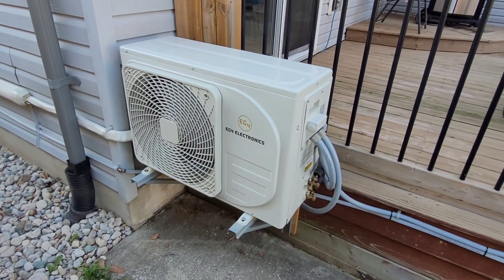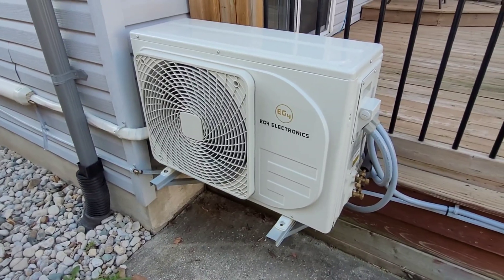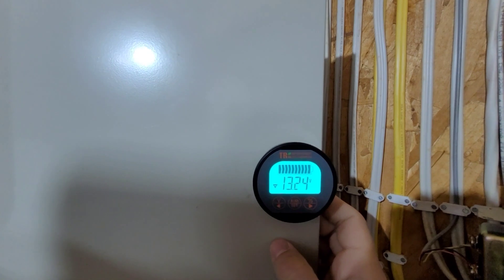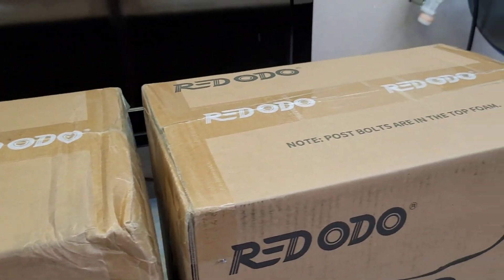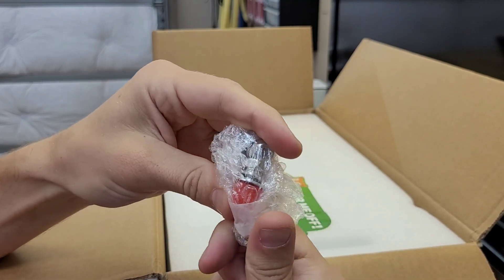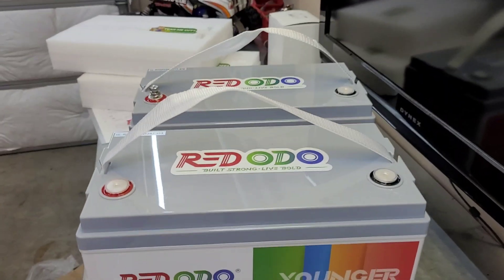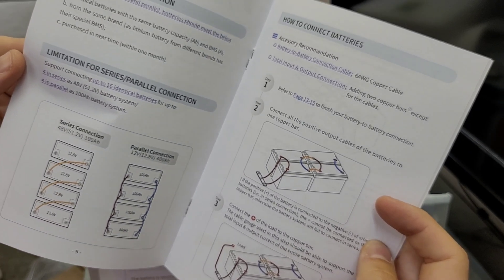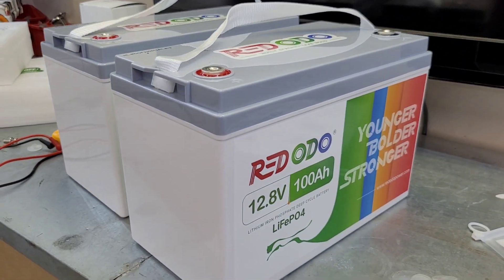Battery Backup For My Solar Mini Split - With Redodo 100AH LIFEPO4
I built a permanent battery backup for the solar AC but next week we will rip it out and go bigger! An MPP LV2424 and 2 Redodo 100ah lifepo4 batteries should be more than enough power for the Signature solar heat pump.